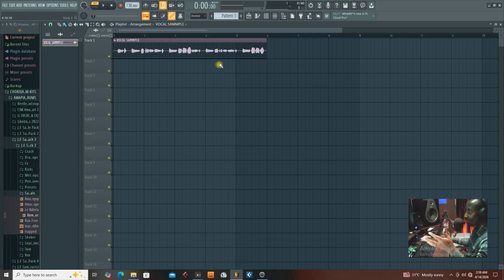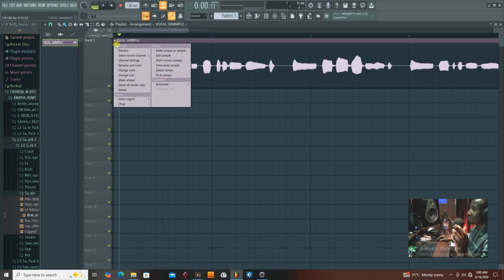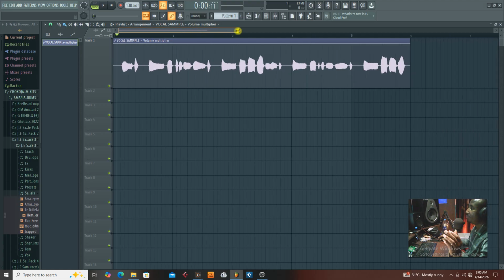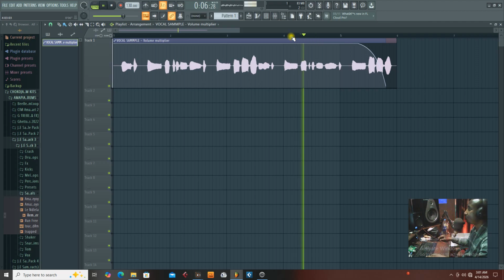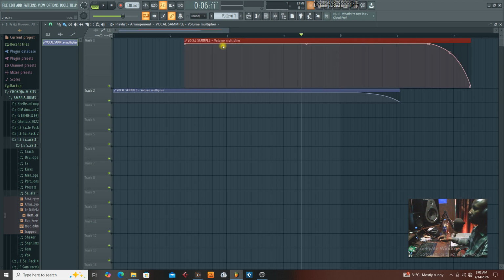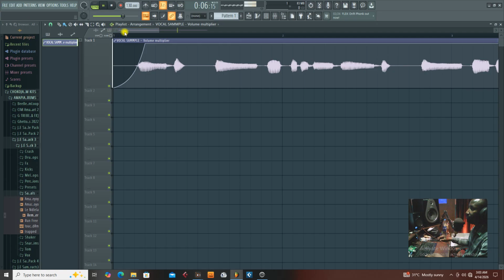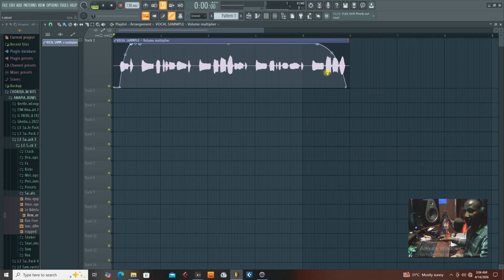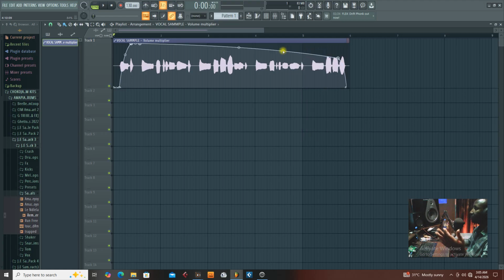How to Fade Out Vocal in FL Studio 20 | Smooth Vocal Fade Tutorial for Beginners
In this step-by-step tutorial, you’ll learn how to fade out vocals in FL Studio 20 using simple and professional techniques. Whether you’re mixing singing vocals, rap vocals, podcasts, or voice recordings, vocal fade outs help create smooth endings, clean transitions, and a more polished mix.

🎤 What You’ll Learn:

00:00 Intro
00:06 Online Audio engineer mentorship
00:46 How to create Automation
01:55 How to fade out vocals in FL Studio 20
04:02 Using automation clips for smooth vocal fades
04:33 How to create Automation vocal fade in
06:06 How to delete Automation points
06:47 Online music production training
How to use Playlist fade handles on vocal audio clips
Creating professional vocal endings and transitions
Fade techniques for lead vocals, background vocals, and adlibs
Beginner-friendly vocal editing tips

🎛️ FL Studio Tools Covered:

Playlist Fade Controls
Automation Clips
Fruity Balance
Mixer Volume Automation
Audio Clip Editing

🔥 Perfect for Afrobeats, Trap, Drill, Hip-Hop, R&B, Gospel, and Pop vocal mixing.

🚀 Whether you’re recording at home or mixing professionally, these techniques will help your vocals sound cleaner, smoother, and more professional in FL Studio 20.

how to fade out singing vocals fl studio 20, smooth vocal endings fl studio tutorial, fade vocal audio clips fl studio, automate vocal volume fl studio 20, how to make clean vocal transitions fl studio, vocal fade effect tutorial, professional vocal fade out techniques fl studio, fl studio playlist fade guide, how to end vocals smoothly in fl studio, beginner vocal editing workflow fl studio

how to fade out vocals fl studio 20 tutorial, vocal fade automation fl studio beginner guide, smooth vocal transitions fl studio tutorial, playlist fade controls vocals fl studio, automate vocal volume fade out fl studio 20, how to end vocals professionally fl studio, vocal editing and fade techniques fl studio, fade singing vocals fl studio tutorial, audio editing tips for vocal mixing fl studio, vocal fade out effect tutorial